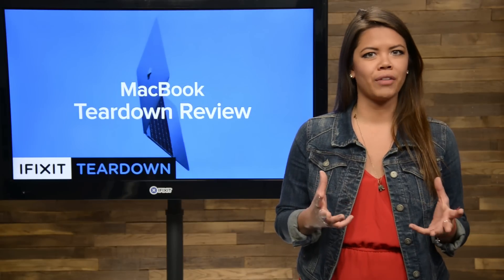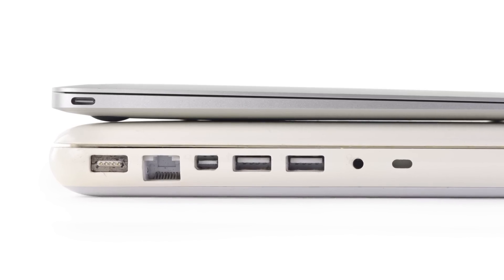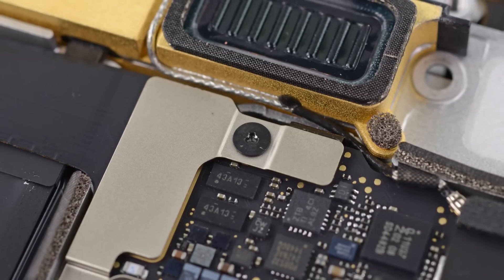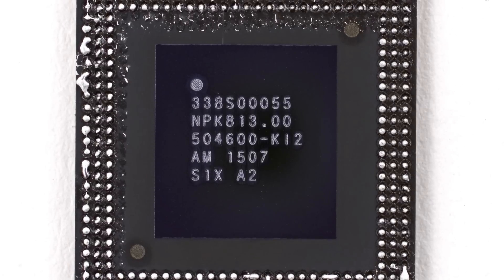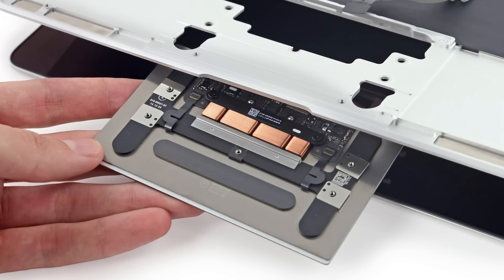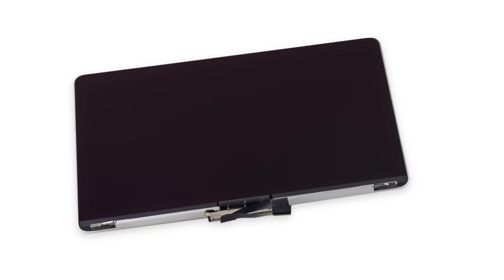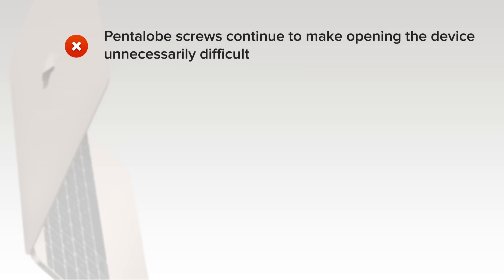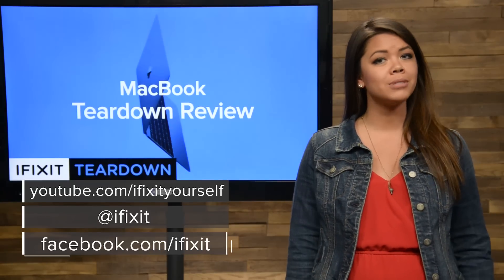Retina Macbook 2015 Teardown Review!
Weighing even less than a Macbook Air, having only one USB C port, and coming with a totally redesigned keyboard, battery, and trackpad—this new machine certainly peaked our interest. Well it’s been a long wait since the Macbook was announced, but today we finally got our hands on this new machine and we can’t wait to tear it down.

You might also want this Battery isolation pick (It’s handy for iPads too)

And it seems like no Apple repair can be done without an iOpener these days